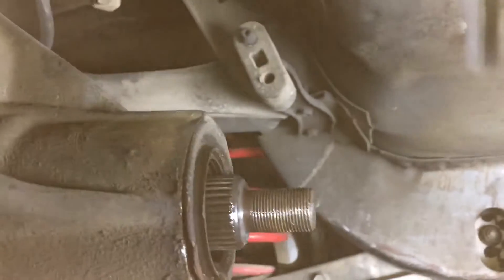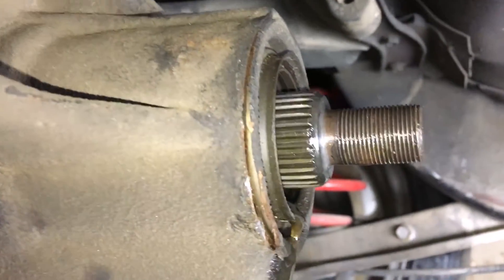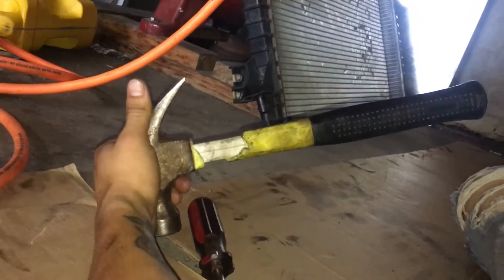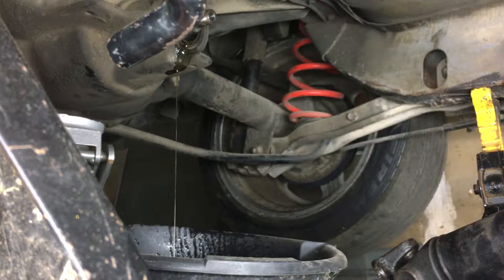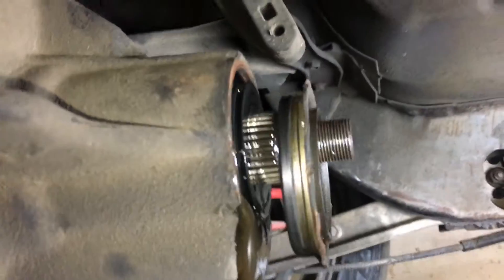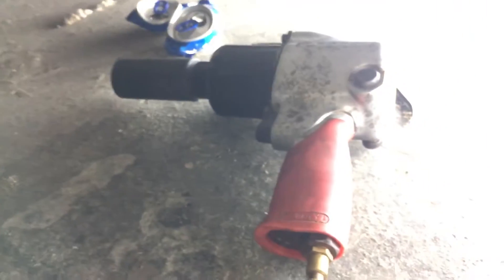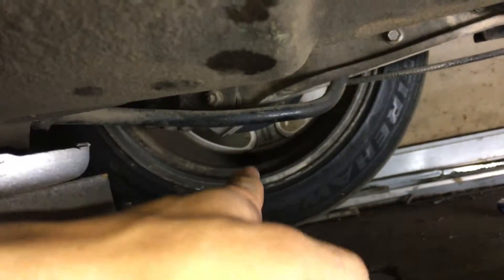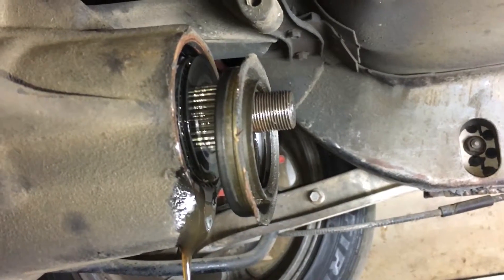How to remove 8.8 Pinion seal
If you don’t know what a foxbody is by now well I don’t know where you have been living, but it’s not on this planet. Anyways his video shows how to remove the pinion seal on the rear and of any foxbody with an 8.8 or 7.5 rear end.